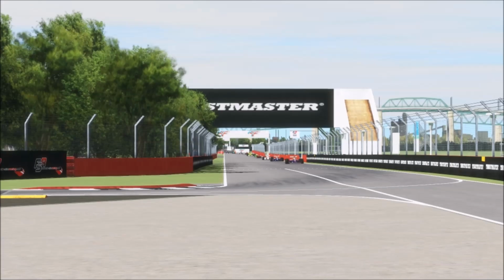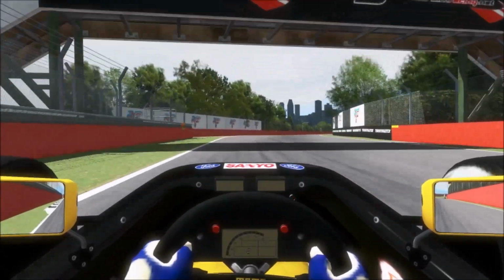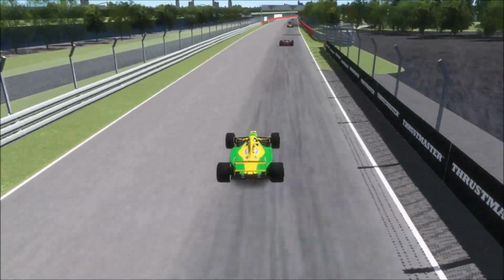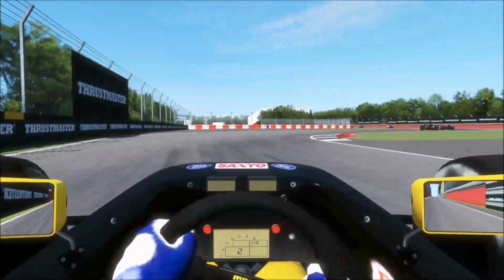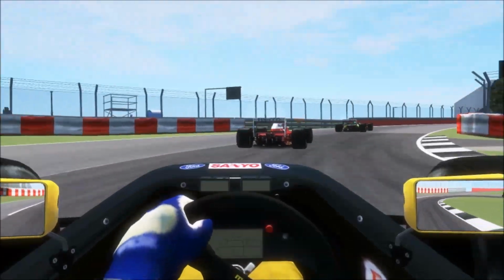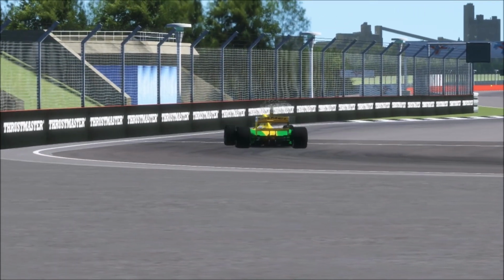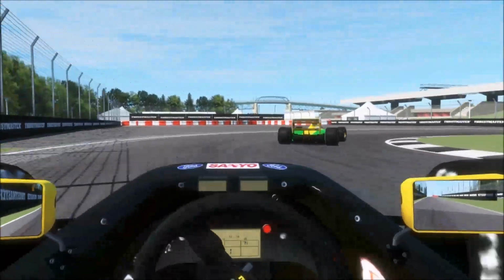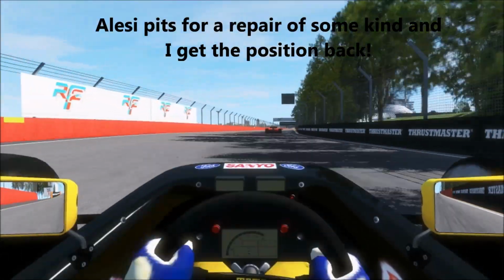RFactor 2 F1 1992 Career Season 2 Canada Highlights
Full full GP distance 70 lap race, no assists.
Highlights from a cockpit perspective from.
Its round 5 of my second career season. I have moved to Benetton where I join Martin Brundle.
I am ahead on points after a good showing at Monaco but haven't yet beaten Brundle on track in a straight fight.
F1 1992 cars from ASR modding with Historic Performance by Frenky